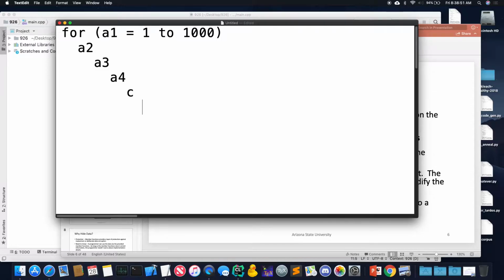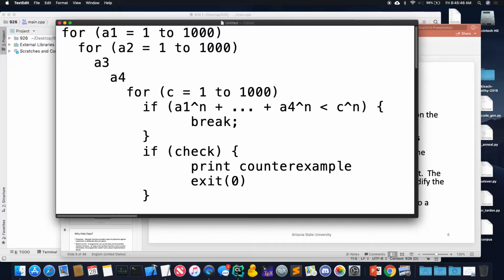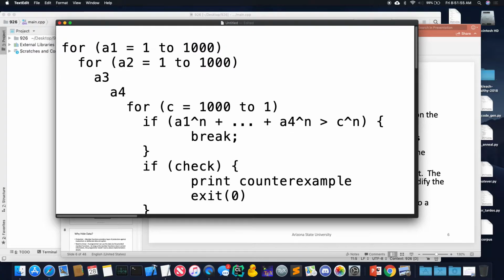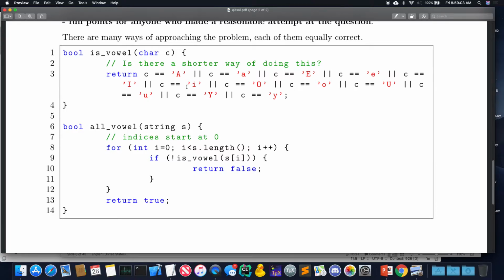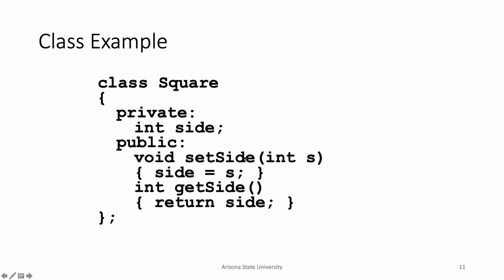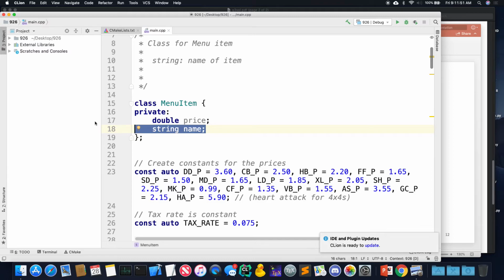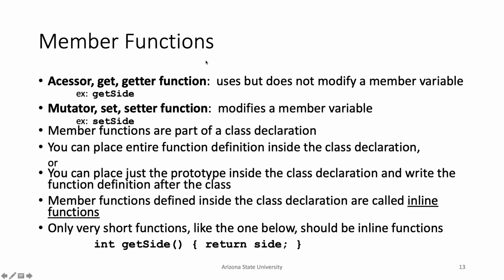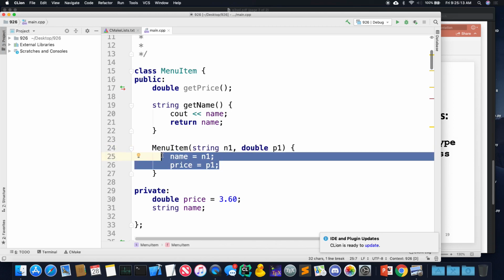Classes - CSE100 Programming with C++ 9/28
In which we go over Assignment 4, as well as Quiz 3, and start the topic of classes, such as constructors, and the scope resolution operator.